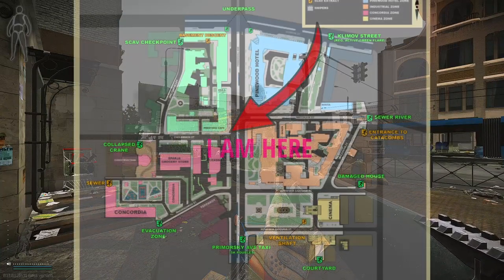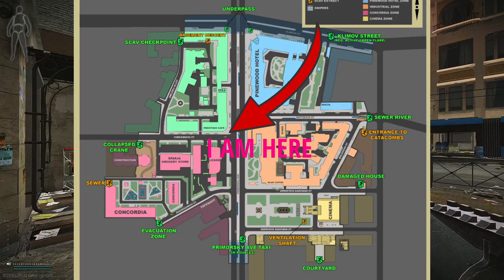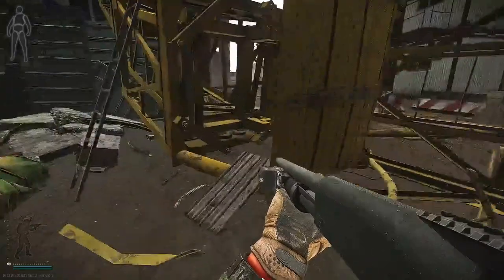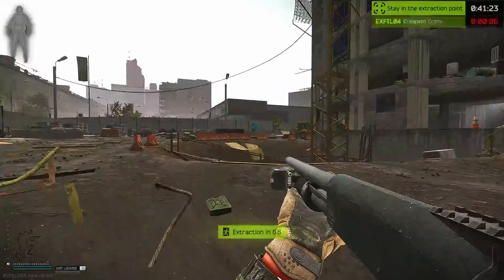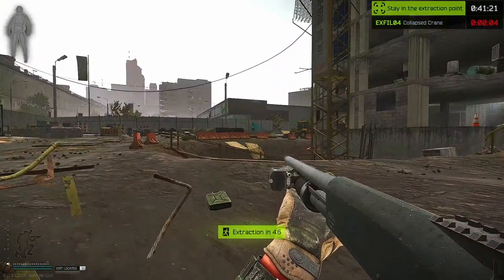Collapsed Crane Extract | Streets Of Tarkov | Extract guide | Escape From Tarkov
This is a quick guide to show you the Collapsed Crane Extract on Street Of Tarkov in Escape from Tarkov.  Hope this helps, have a good day!